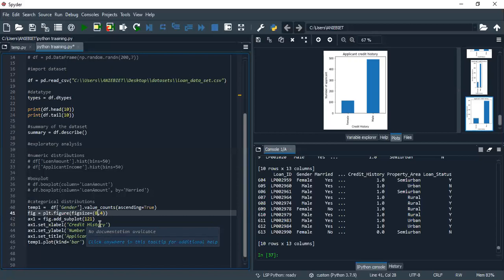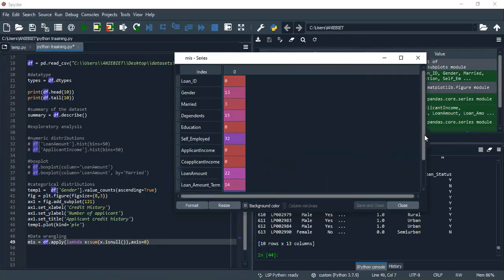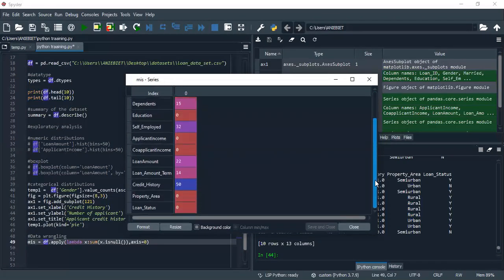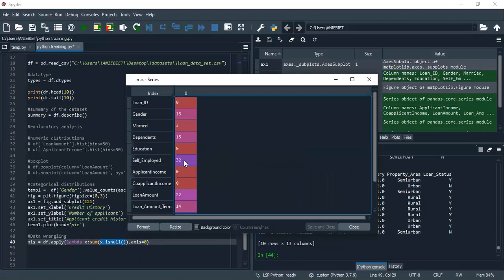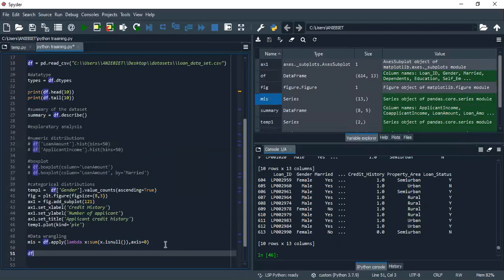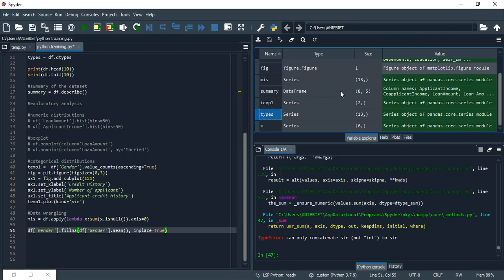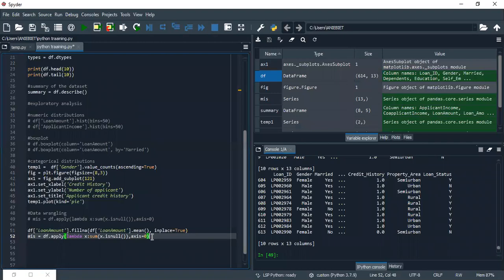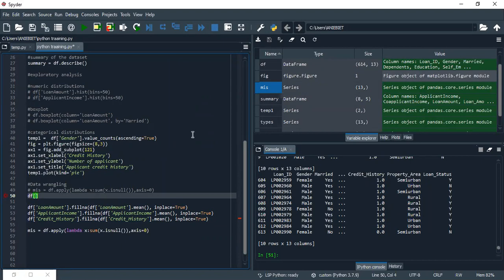Data wrangling: Checking missing values-Handling missing valuesDay-3 Python Training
In this video you will learn how to clean your data, handling missing values.